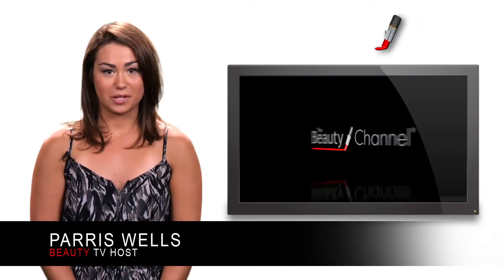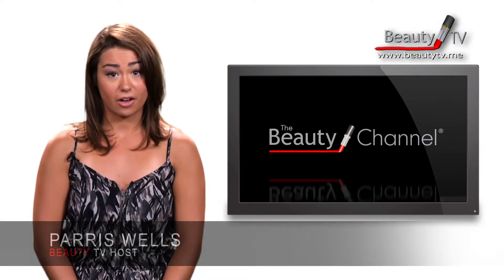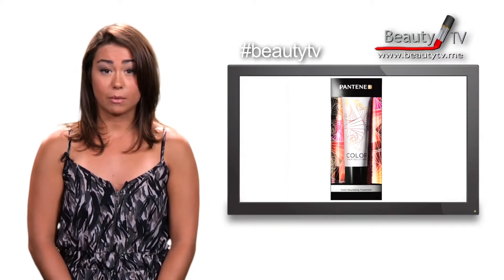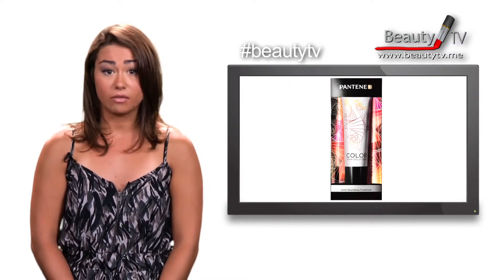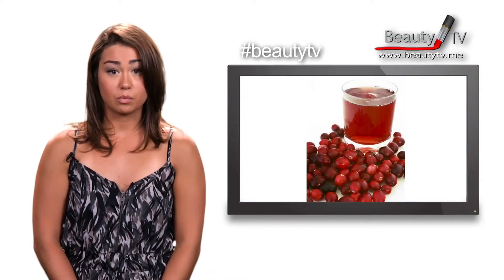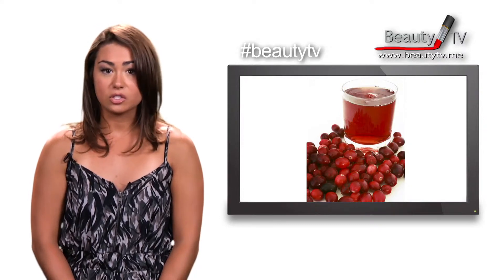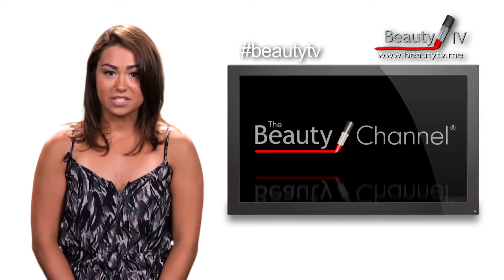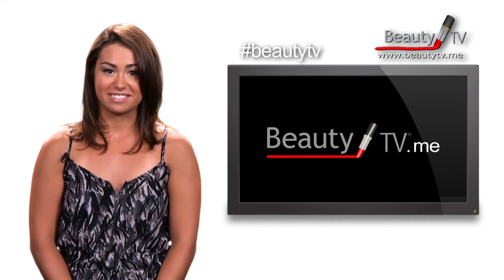Tips for Red Heads | Beauty TV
Want to look your best with natural or dyed red hair? These tips will keep your hair looking fresh, healthy and vibrant. Want more beauty tips and tricks?